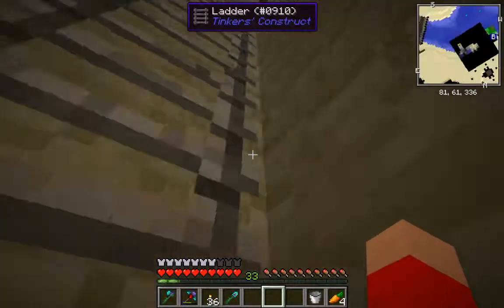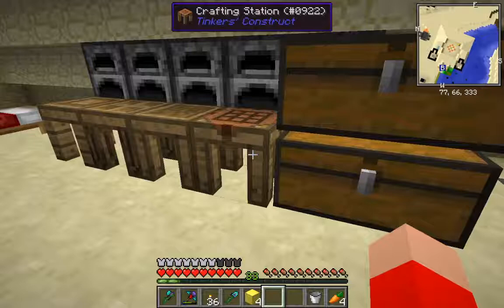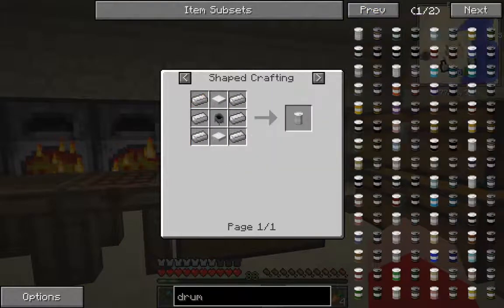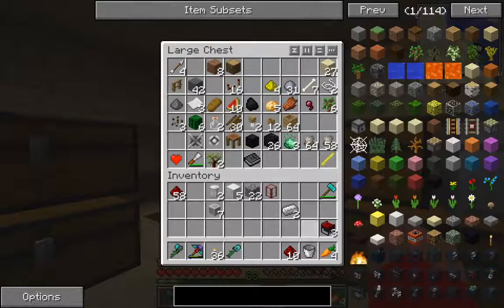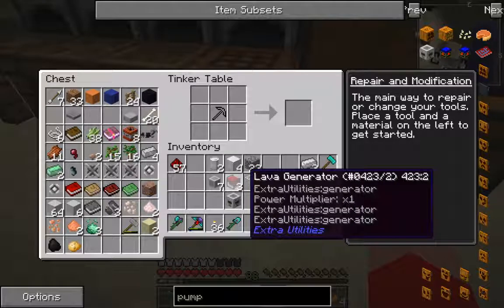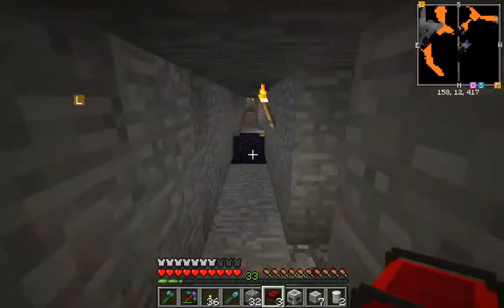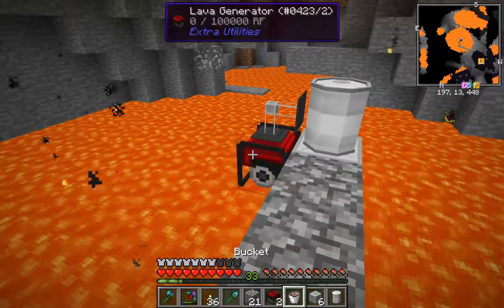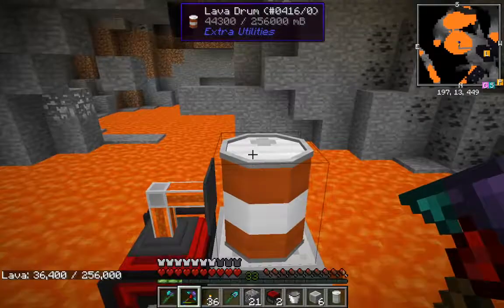Modded lets play: lava Power???? ep 12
we make an auto lava pump to explore a new sores of power and a new generator :D for those who like my video's feel free to join my discord anyone is welcome. i am online most of the time and am here to help. tho my videos are different and odd at times i show you my experience and sometimes how much i know :D